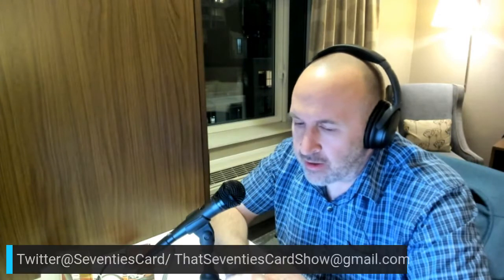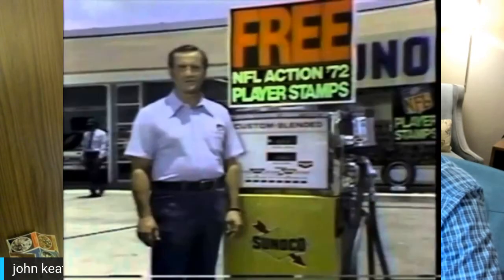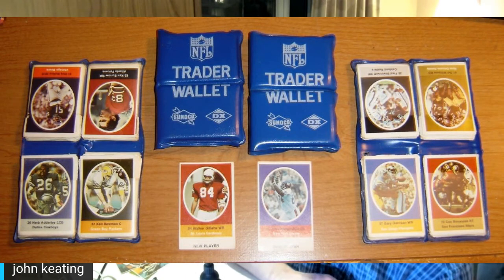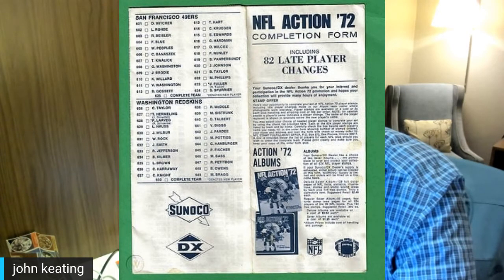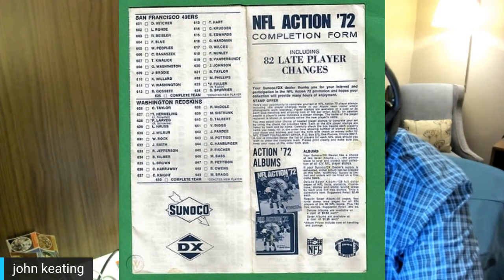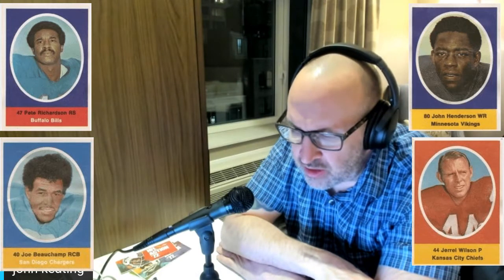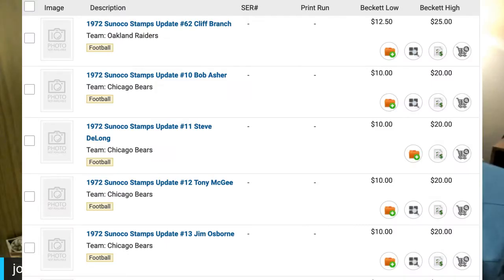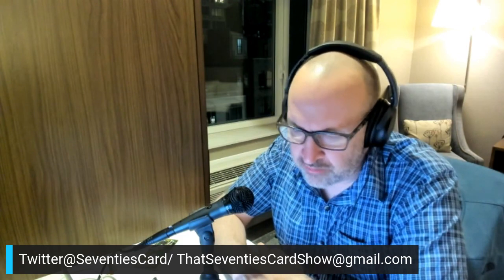Episode 45: 1972 Sunoco Stamps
Free collectibles in a (relatively) nearly free era of long stretching lead-filled gasoline. Sunoco billed them as " NFL Action '72". Who'd of thought going to the gas station would be so rewarding? The NFL's biggest set to date made interior linemen great again. Plus. Dad facts drops a straight up (Nerf) bomb.

@SeventiesCard on Twitter
That Seventies Card Show on YouTube